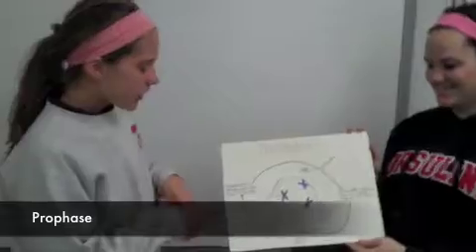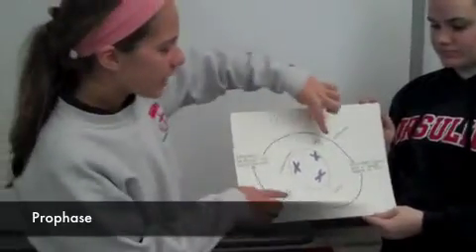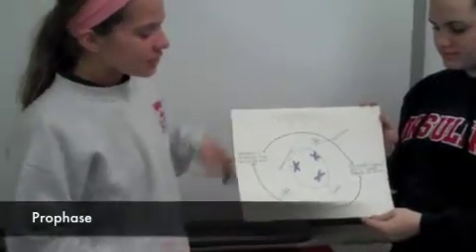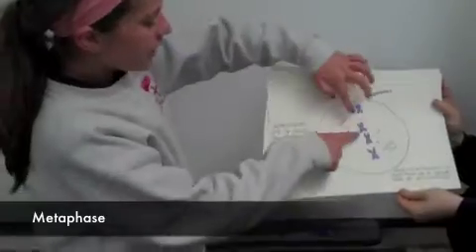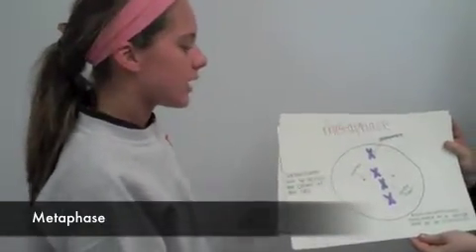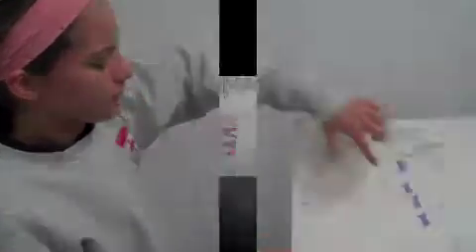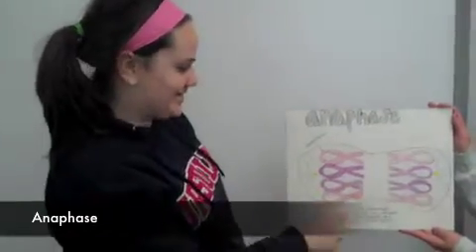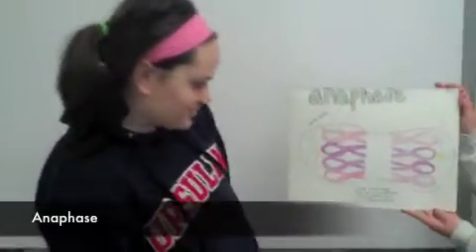The Cell Cycle Rap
school project, rap about the cell cycle to candy shop